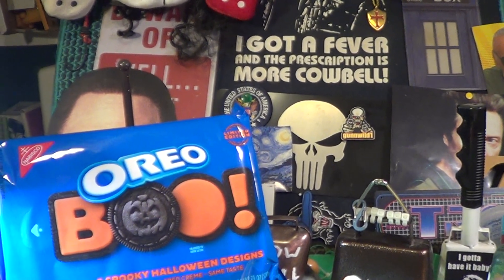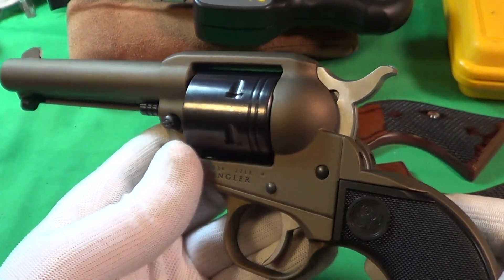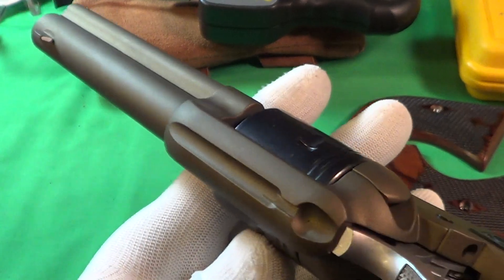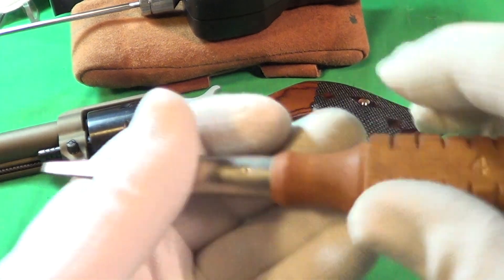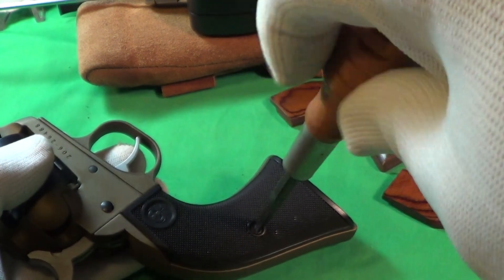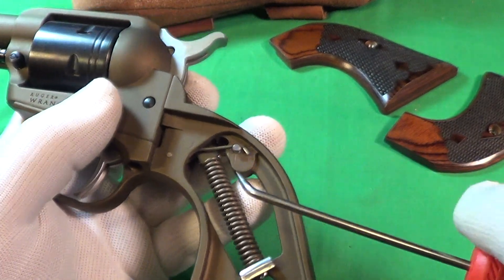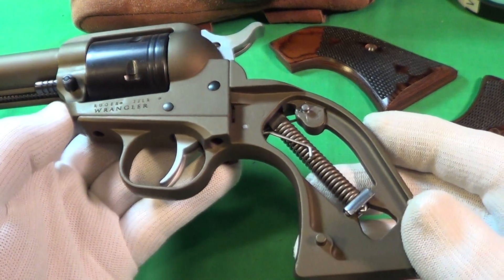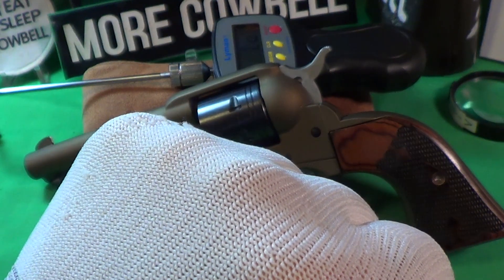Ruger Wrangler New Grips & Trigger Adjust.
No name Rosewood Grips...Nice.
Lyman Trigger Pull Gauge...Nice.
Chapman Kit No. 8900...Nice.
Grace Hollow Ground Screwdrivers..Xtra Nice.